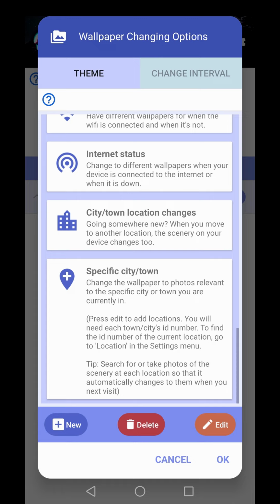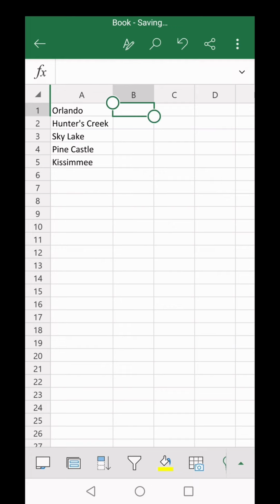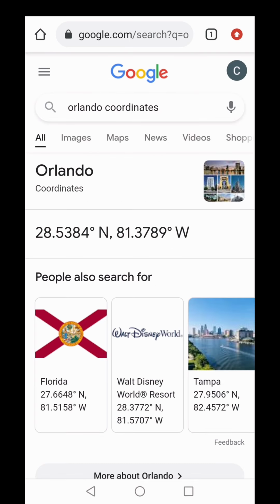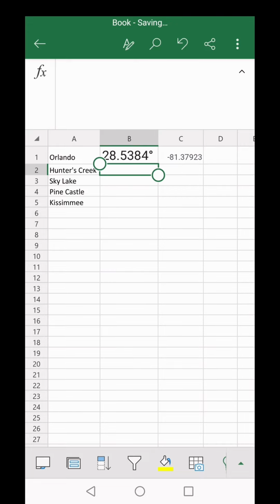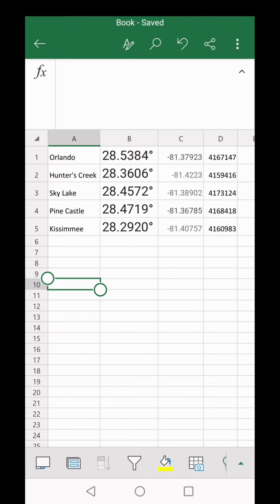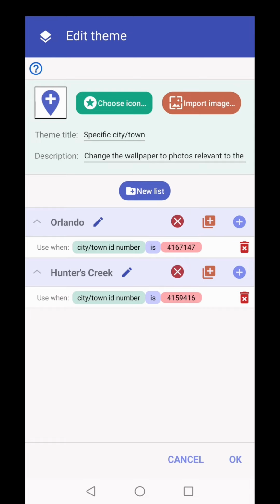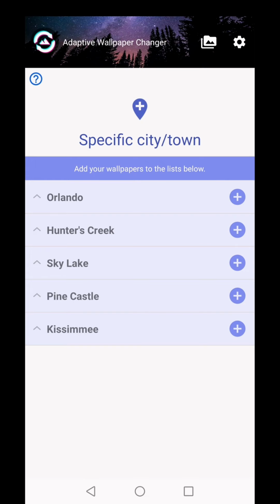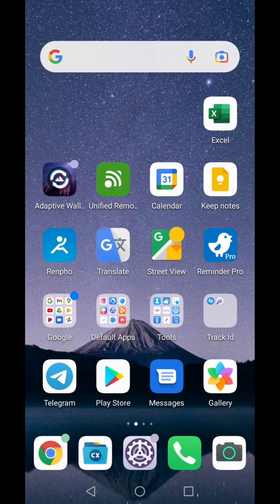Pro Version Themes - Adaptive Wallpaper Changer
This is a tutorial for Adaptive Wallpaper Changer on Android.

Liven up your phone & check it out on the Android Play Store now with the above link.

It doesn't just blindly switch wallpapers, it adapts to your device's surroundings. Live and static wallpapers can swap automatically based on:

★ The weather - If it's sunny, raining, stormy, or even snowing ❄️
★ If it's day or night, light or dark, warm or cold 🌓
★ Different times of the day, days of the week, or special events such as birthdays 🎂
★ Or... just a regular plain list 🗒
★ You name it, there are tons more to choose from, or even make your own 🔨